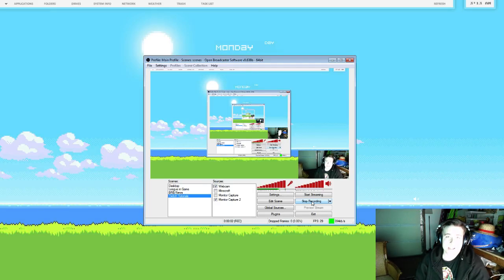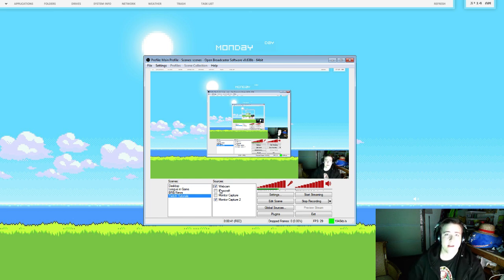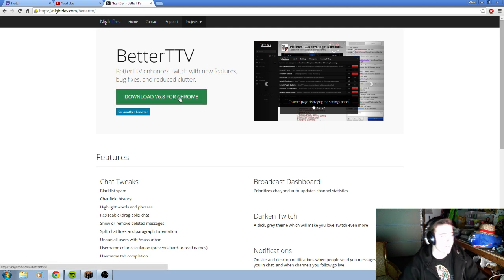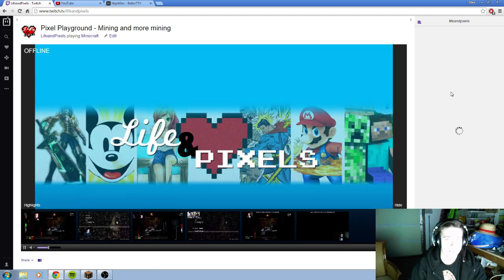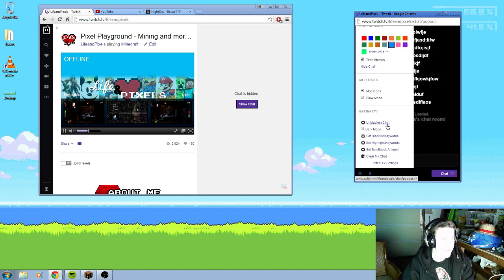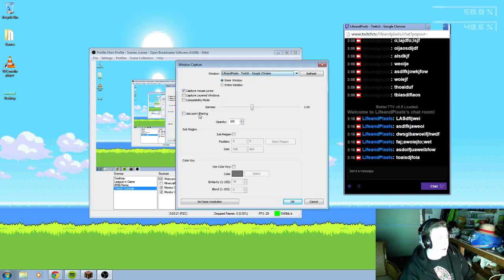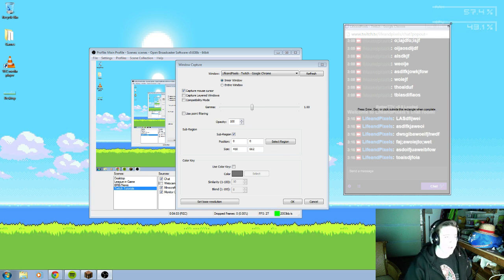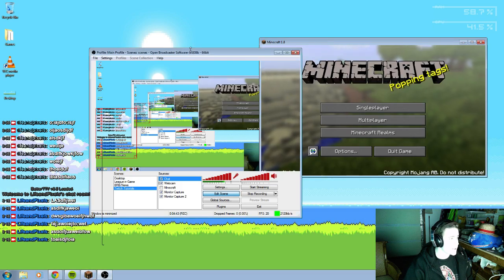Stream Easy: How to add Twitch Chat!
Part 2 of the twitch tutorial series-- teaching you to add your twitch chat to your stream.